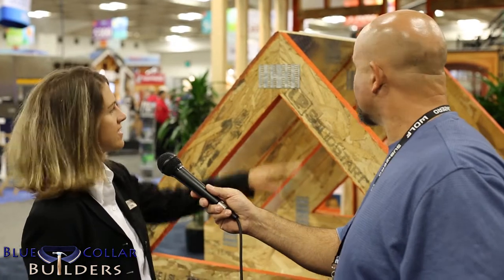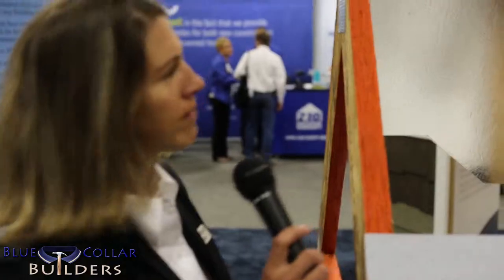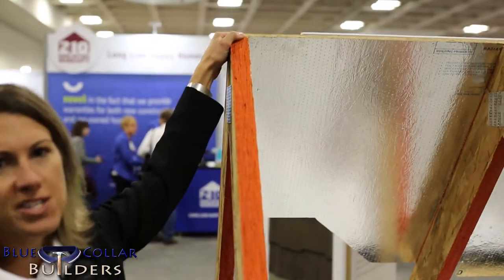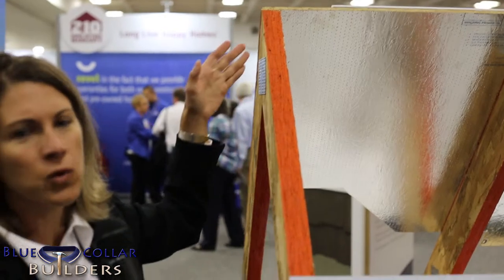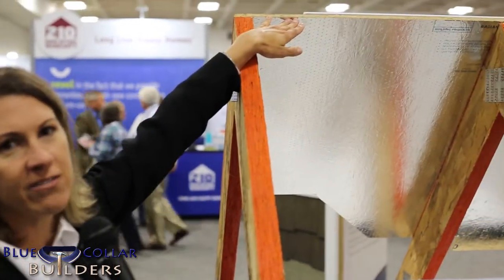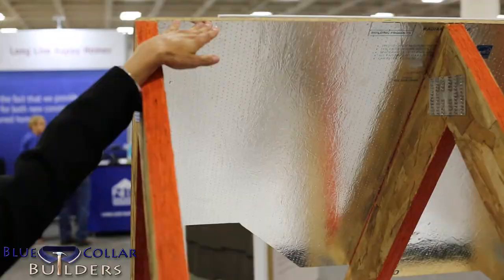LP Building Products (1 of 2) - Blue Collar Builders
Thump'r of Blue Collar Builders interviews Lorraine from LP at the 2014 Pacific Coast Builders Conference @ the Moscone Center in San Francisco, CA. LP offers textured radiant barrier sheeting and numerous other  building products.